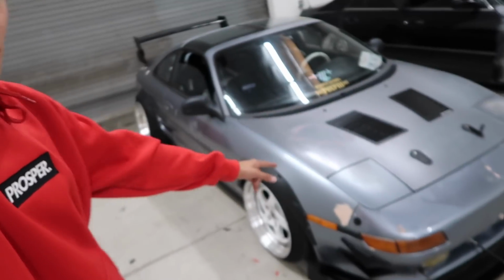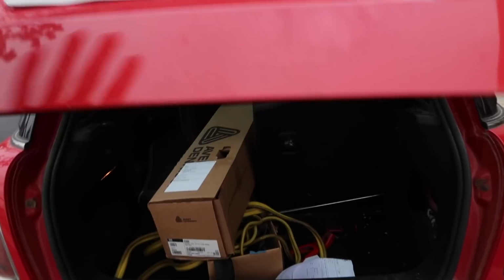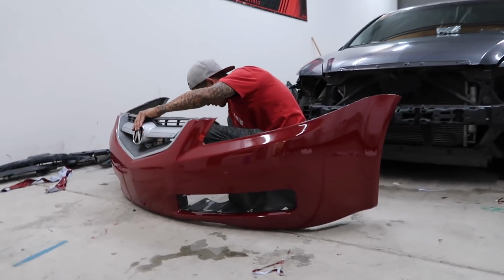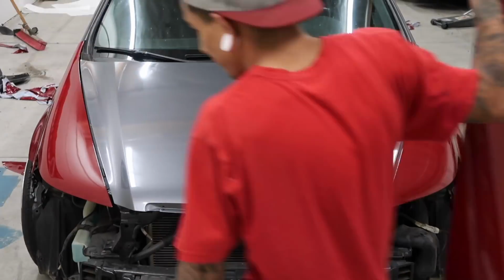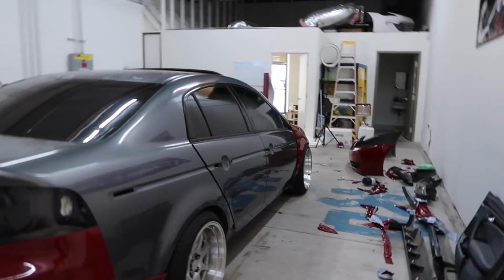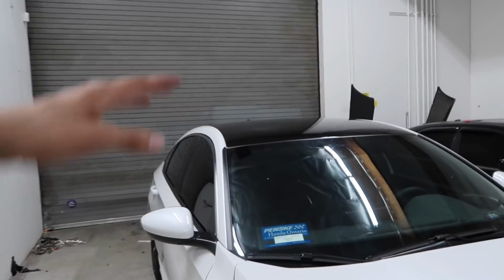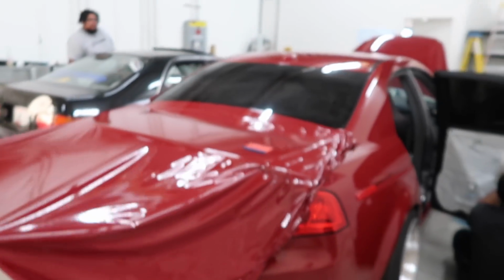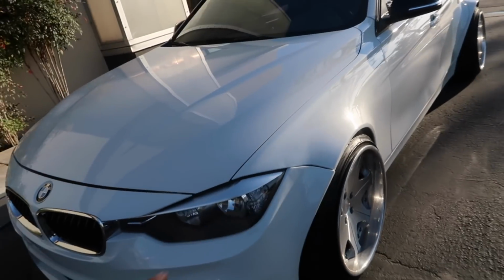Acura TL Fully Vinyl Wrapped (almost BLEW up my 240sx..)